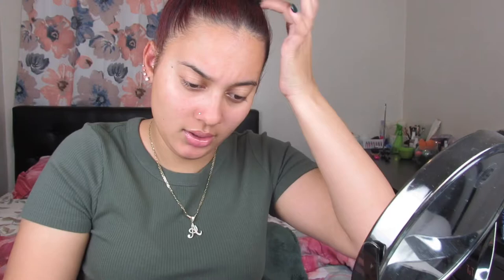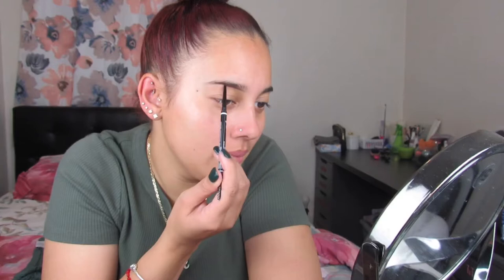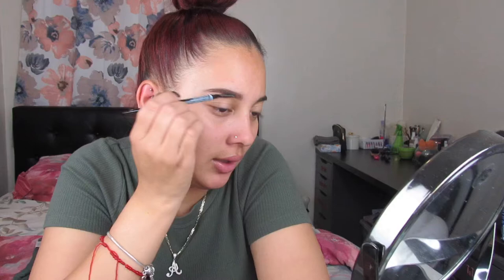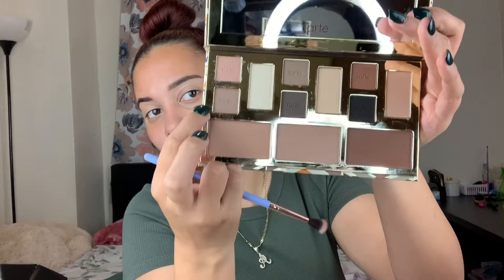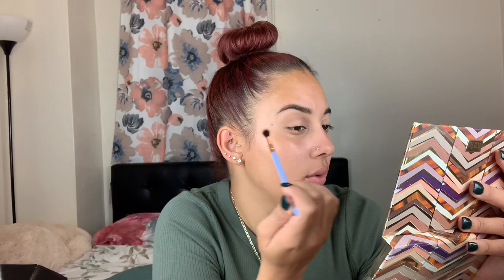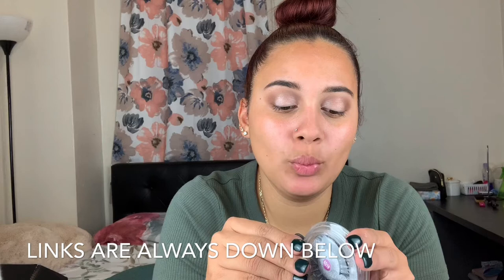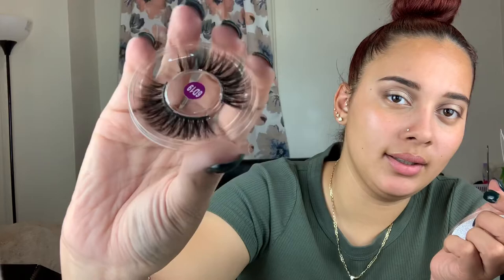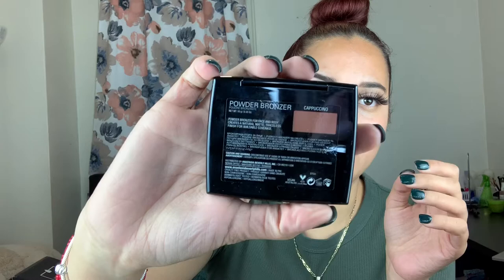Chit Chat GRWM: Where have I been?! Life Update | ASHLEY A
My loves welcome back and if your new then welcome ! Hope you guys enjoy and leave me some good feedback. I do appreciate it 💛

Sᴜʙsᴄʀɪʙᴇ ғᴏʀ ᴍᴏʀᴇ !

Mʏ sᴏᴄɪᴀʟs:
Iɴsᴛᴀɢʀᴀᴍ @_ᴀsʜʜʟᴇʏxᴏ
Makeup Instagram: be.you.tybyash
Sɴᴀᴘᴄʜᴀᴛ @ᴘʀɪɴᴄᴇssᴀsʜʜ_xᴏ

Products:

gigi gorgeous lip balm
First aid beauty ultra repair cannabis and oats dry oil
First aid beauty ultra repair moisturizing cream
 nyx cosmetics micro pencil x expresso
elf cosmetics clear brow gel
 Maybelline dewy + smooth in 220 natural beige bare minerals bare skin complete coverage serum concealer
maybelline fit me loose setting powder x 10 fair light
Becca hydra mist and set loose powder
elfcosmetics metallic flare highlighter x white gold
 tartecosmetics Amazonian clay 12 hour blush x paaaarty
maccosmetics fix +
Elf beautifully bare tinted mascara in naked noir
Iconic London lip plumping gloss in nearly nude
Dose of colors long lasting matte lipstick in date night
Anastasia Powder Bronzer - Cappuccino
Wet&wild contour powder in dulce de leche
Space case cosmetics seen from space highlighter in 1-E